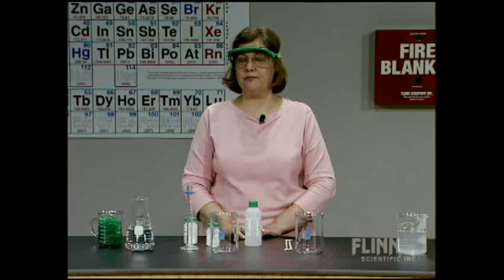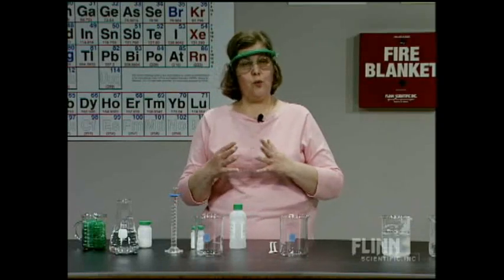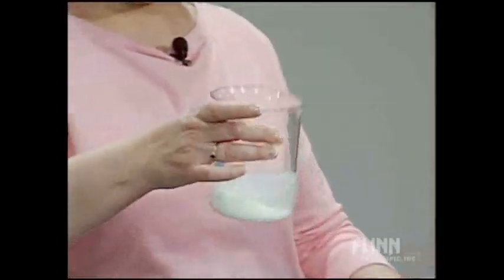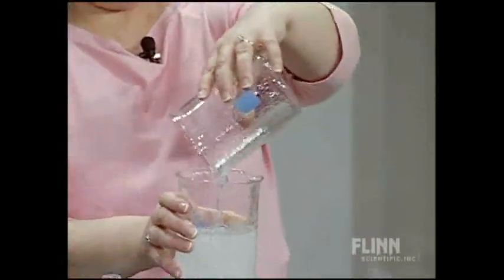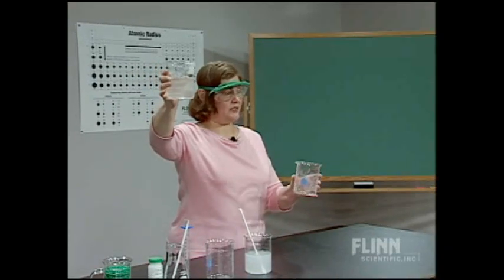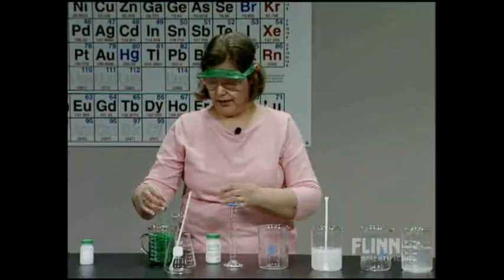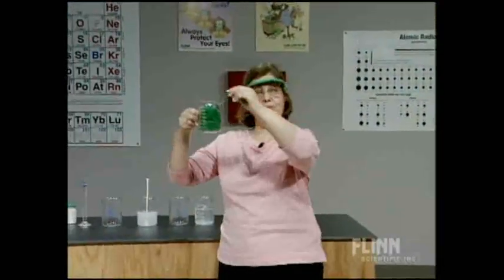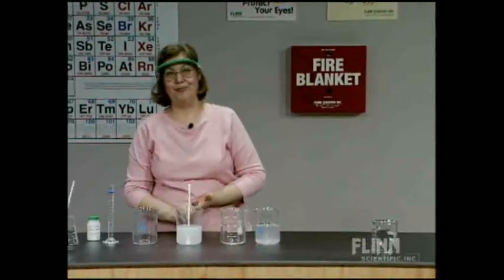Super Duper Polymer Gel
Hydrogen bonding creates a polymer that will climb out and over the sides of a beaker.